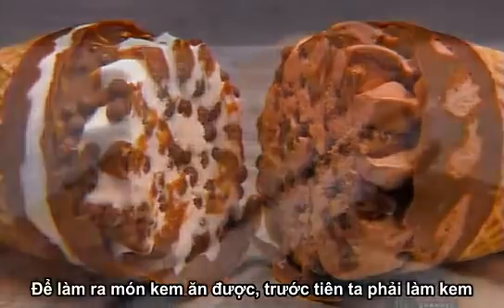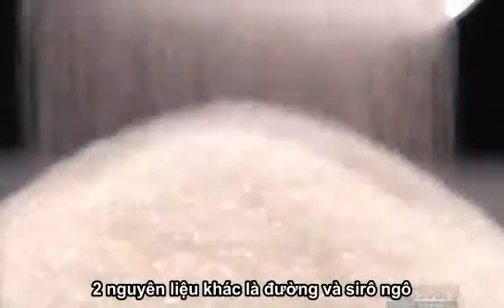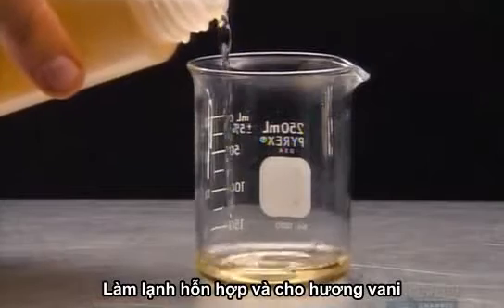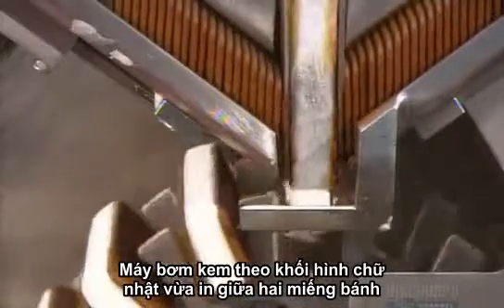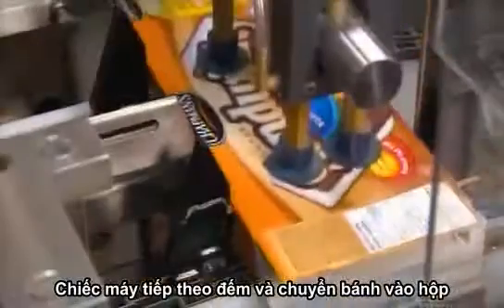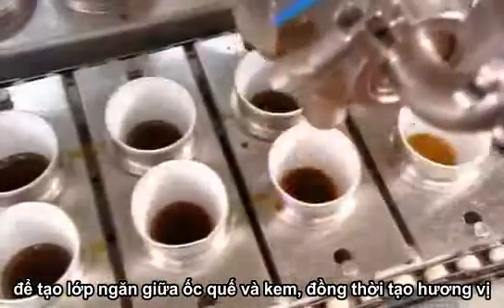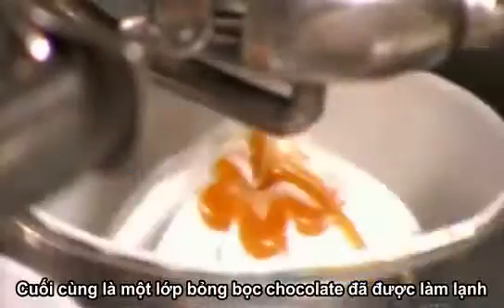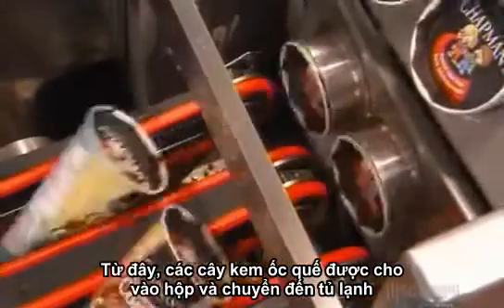QUY TRÌNH SẢN XUẤT KEM